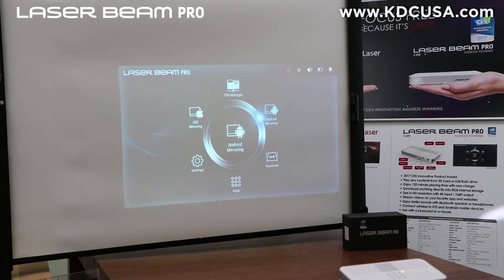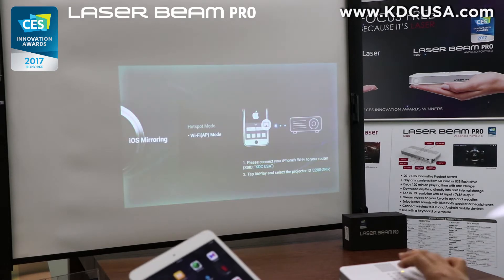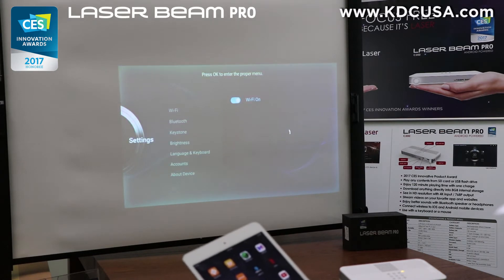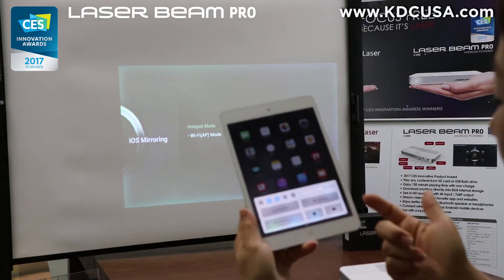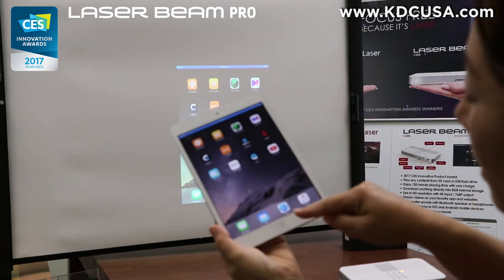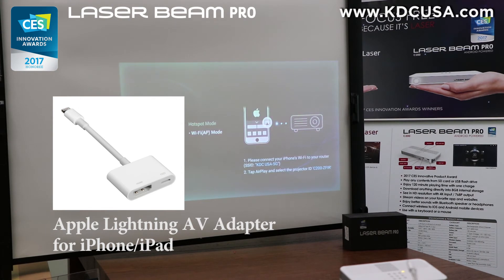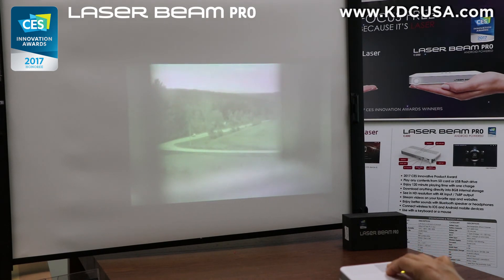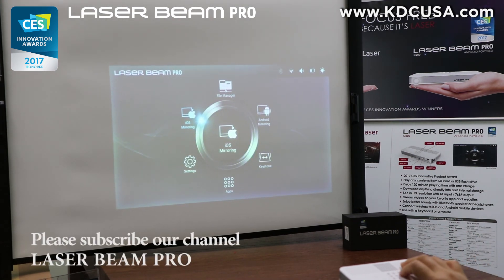How to connect iPhone, iPad or MacBook with Laser Beam Pro?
It's very easy. All you need is Wi-Fi or HotSpot.
For certain video streaming throguh Apps such as YouTube, Netflix, Vudu, Direct-TV, etc. are blocked from viewing through Airplay other than iOS devices because of copy right issues.
But you can try with go into the internet browser such as Safari.
Or use set of cables for more reliable connection. *A micro HDMI cable and an Apple cable that receives HDMI male. (* Sold separately)

Korea Distribution Center, Inc.